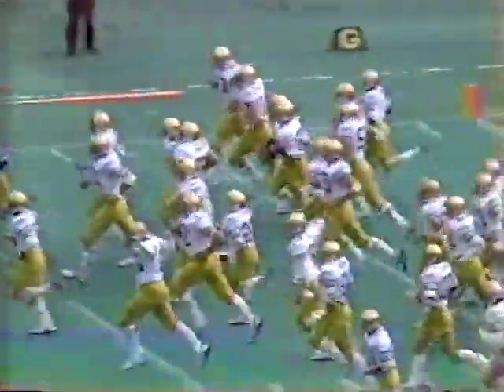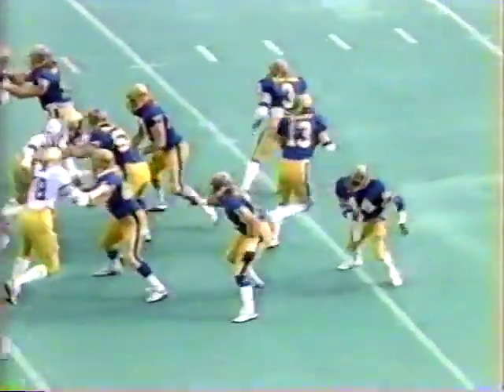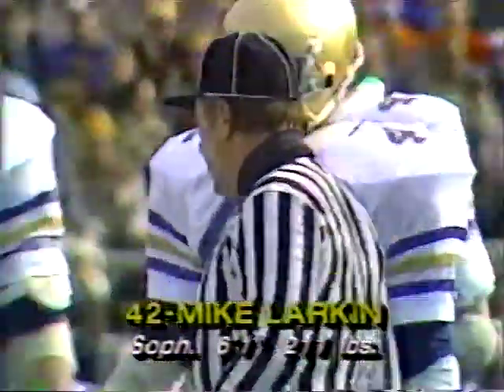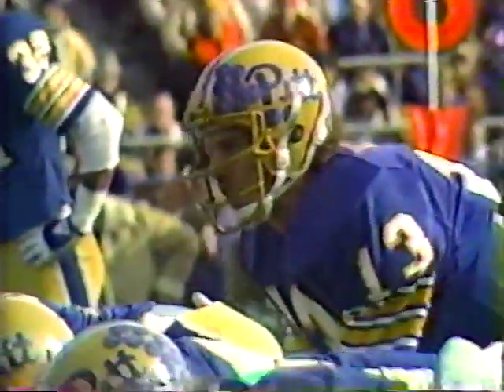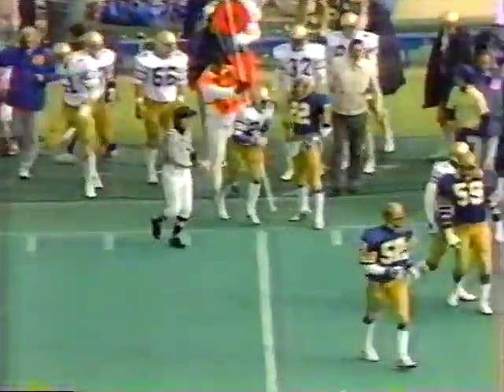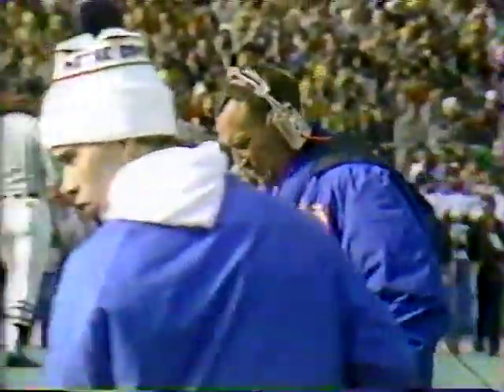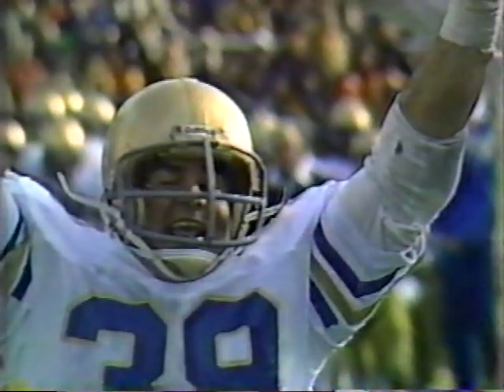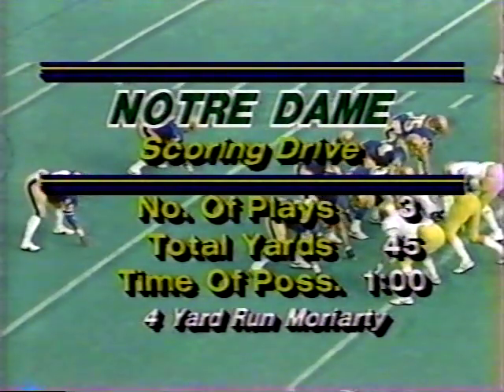1982 Pitt Panthers vs Notre Dame Football